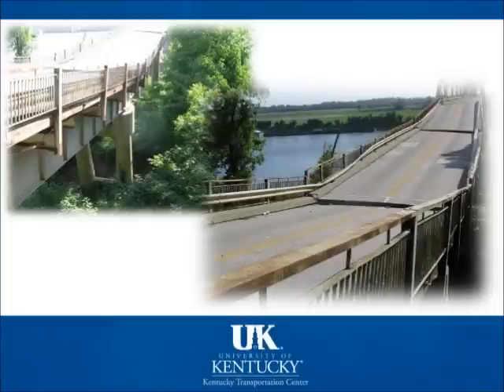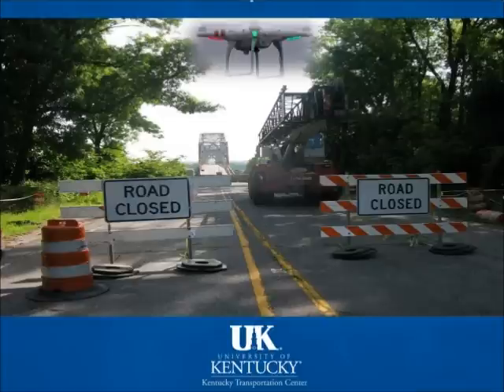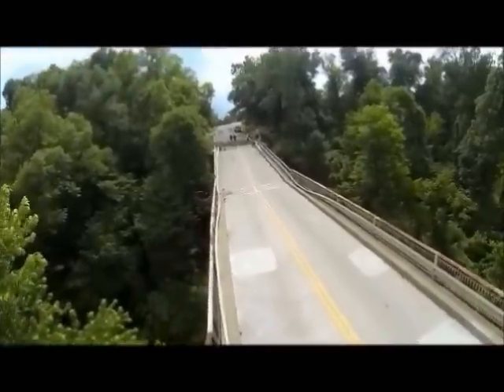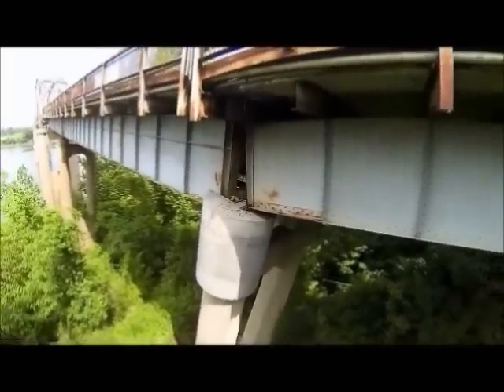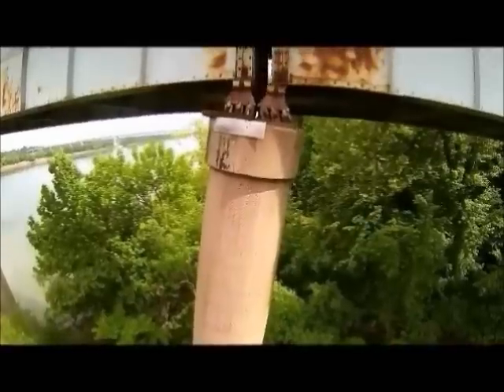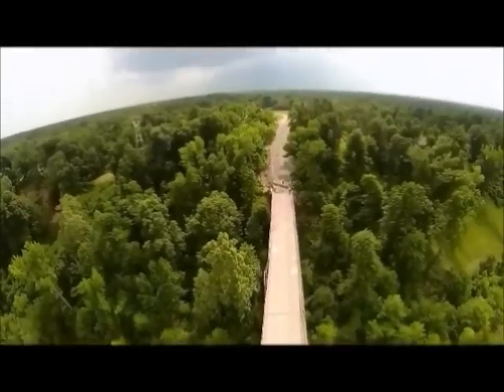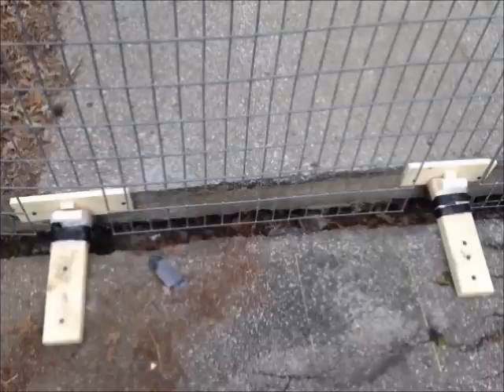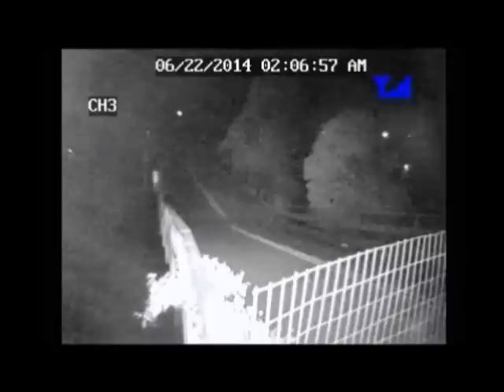Ledbetter Bridge Collapse Paducah, KY June 2014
Use of a UAS, infrared camera night vision camera, SimpliSafe Security system to monitor collapse of the Ledbetter Bridge in Paducah KY. June 2014